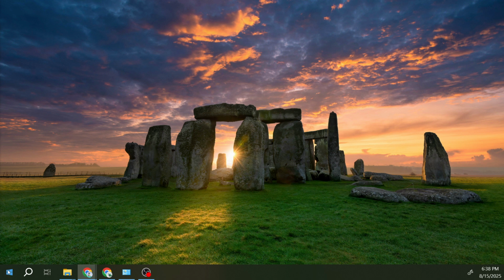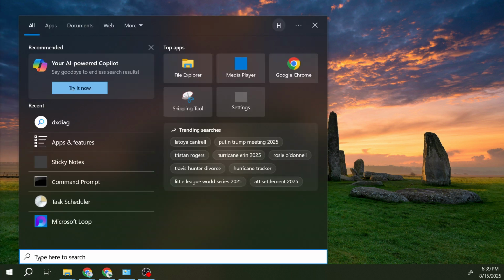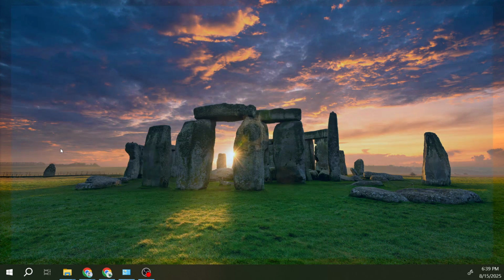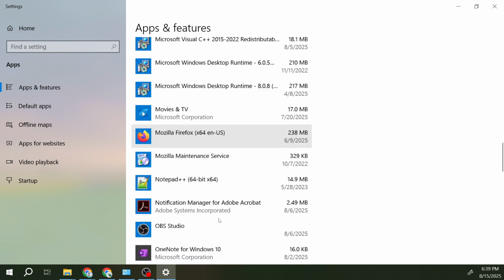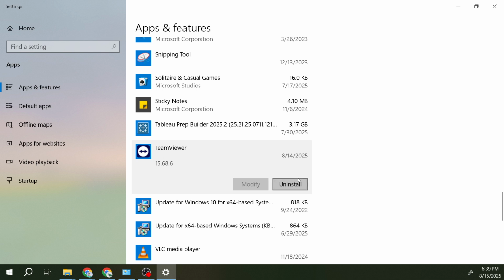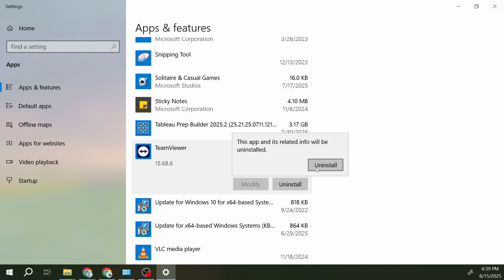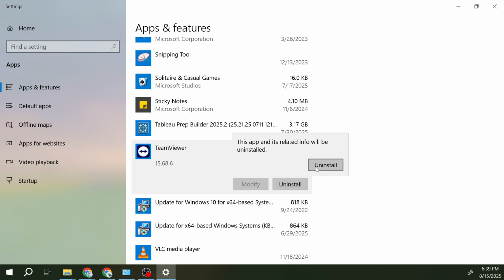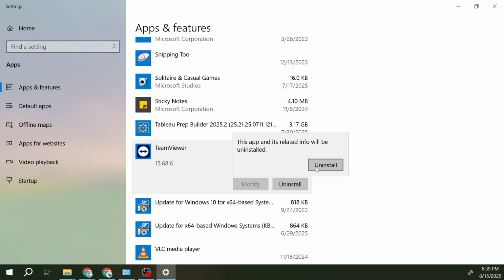How to Delete Teamviewer [2026 Full Guide]